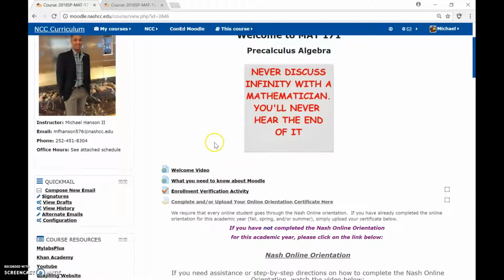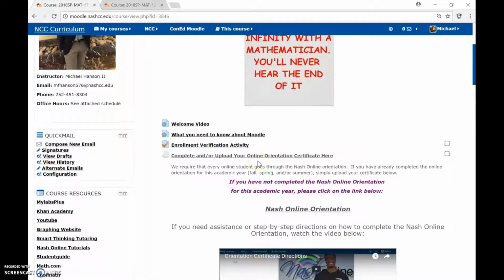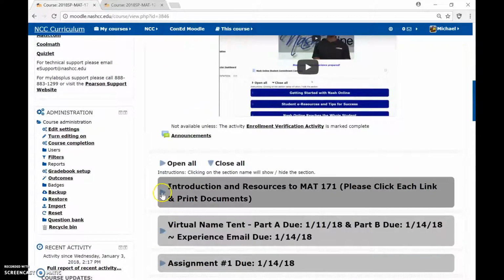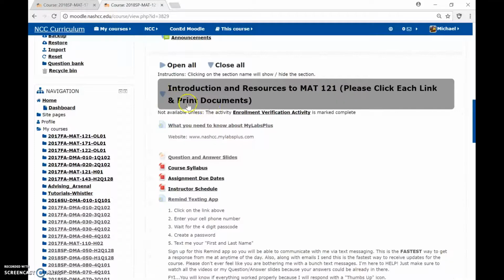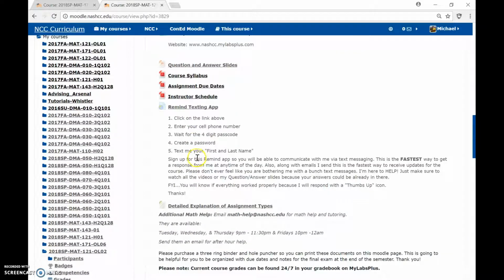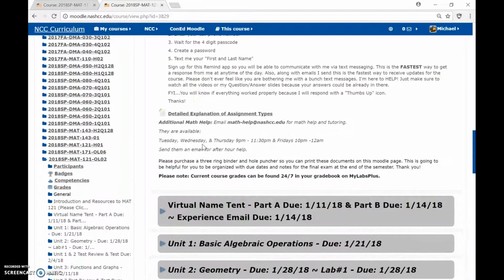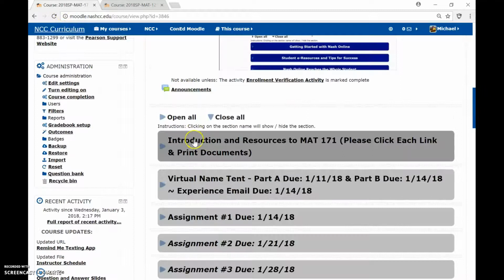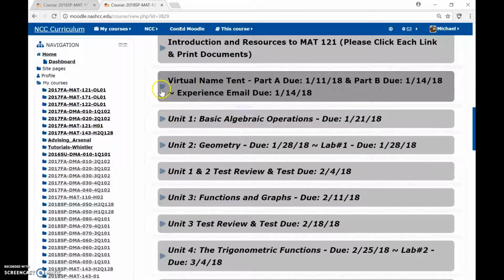What You Need To Know About Moodle